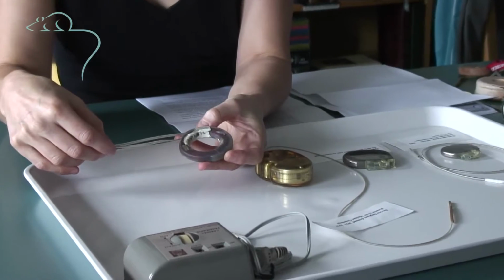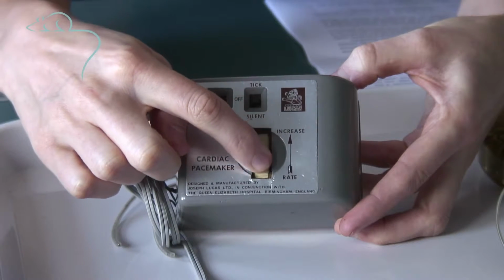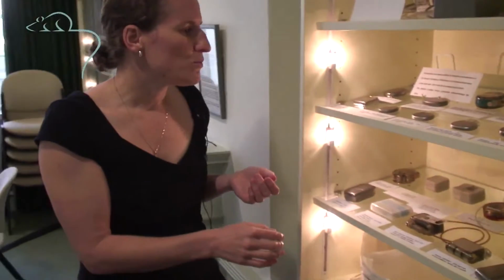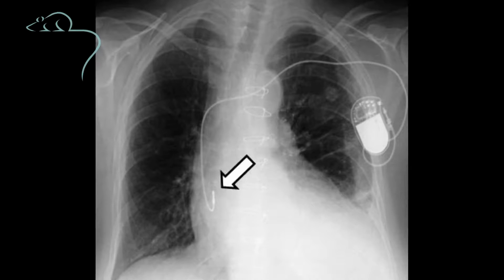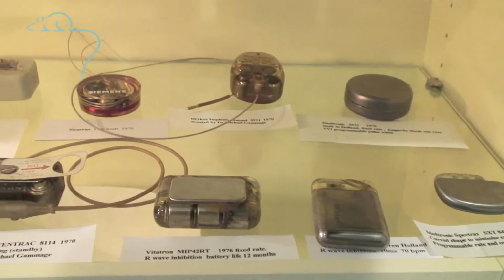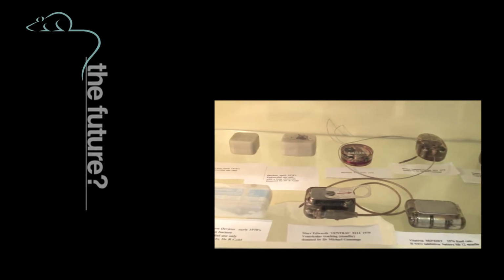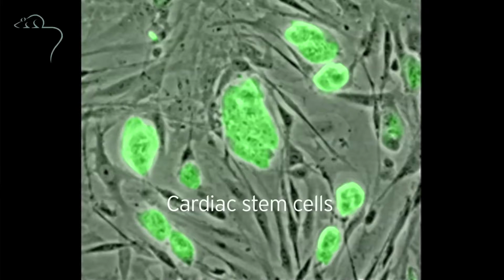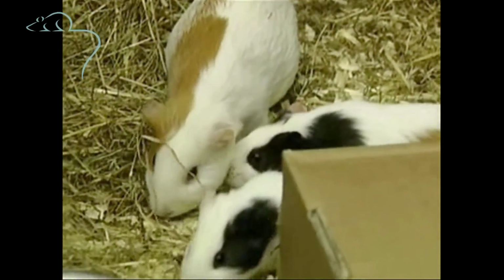BEST MEDICAL INVENTIONS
please look at the new techniques for medical, its really very innovative